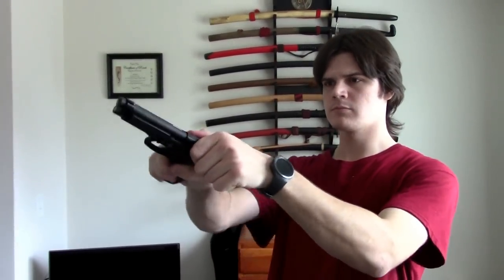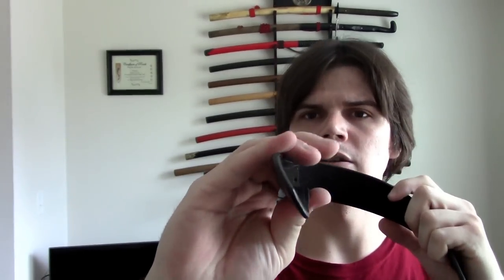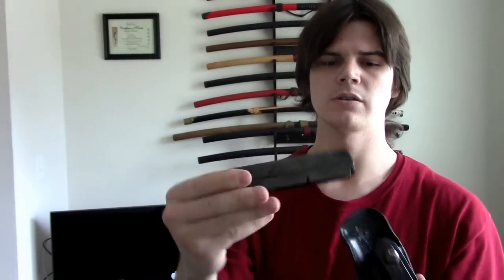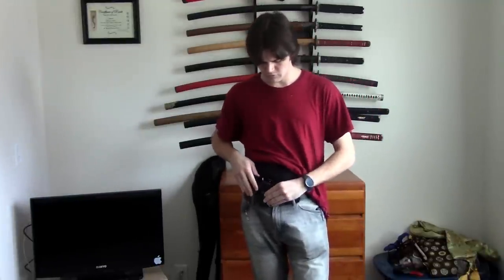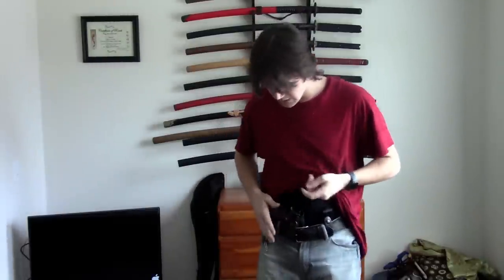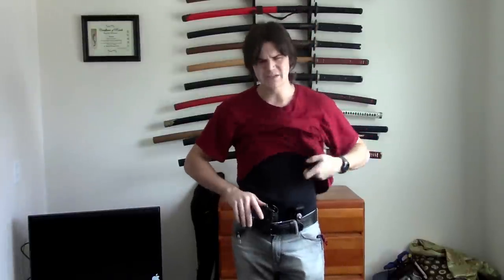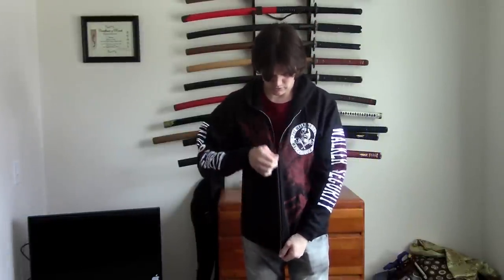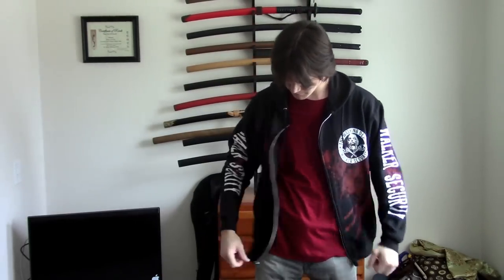How I carry a full size Beretta 92FS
Here's how I carry my full size Beretta 92FS. Not too difficult at all.